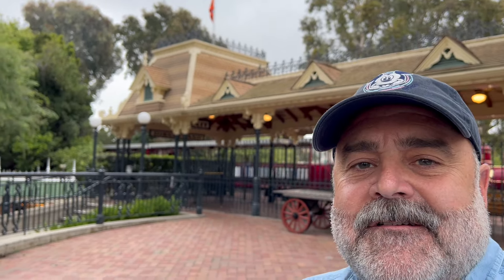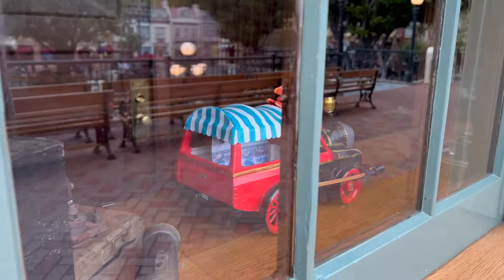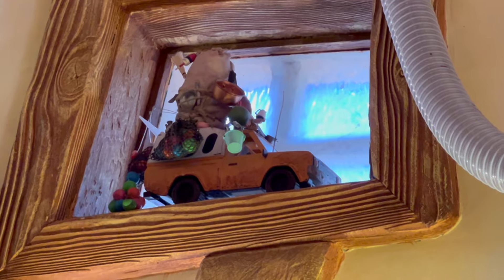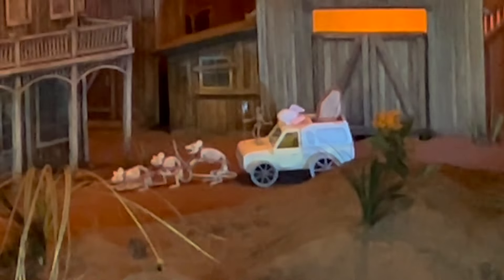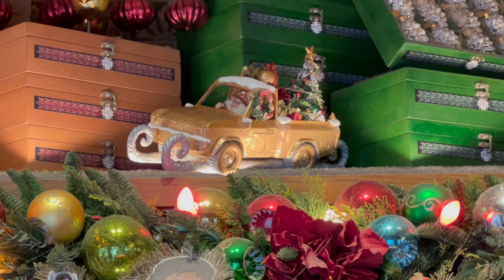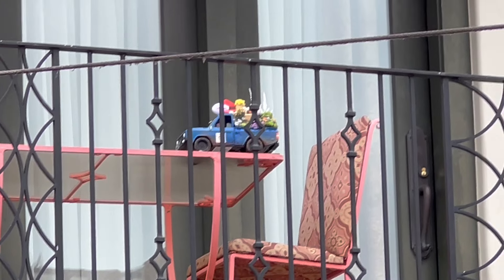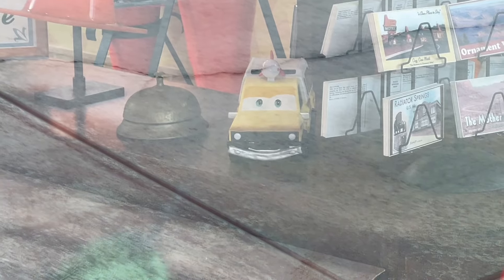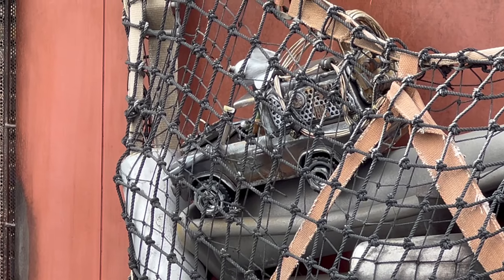50 Hidden Pizza Planet Truck Popcorn Buckets At Disneyland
Ryan is on the hunt for 50 hidden popcorn buckets at Disneyland, Disney's California Adventure and Downtown Disney.
It's the Pixar Fest at Disneyland - 50 Pizza Planet Buckets have been hidden all over the parks...Can they be found?